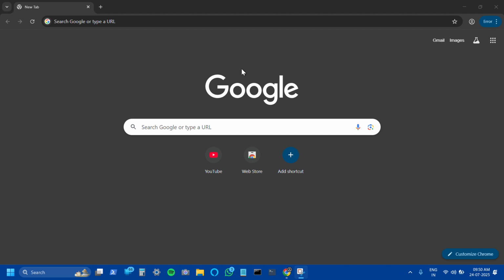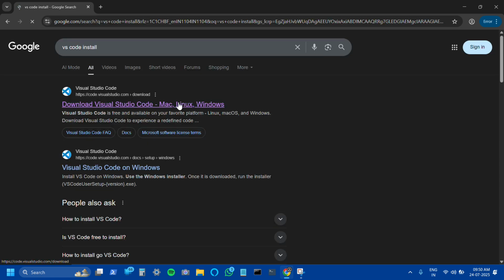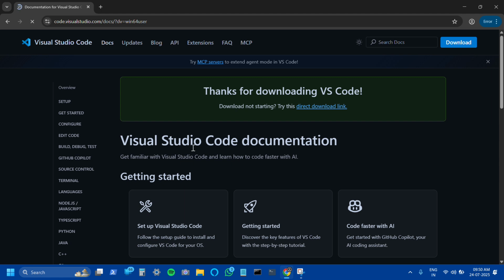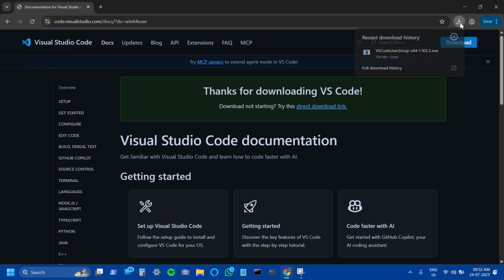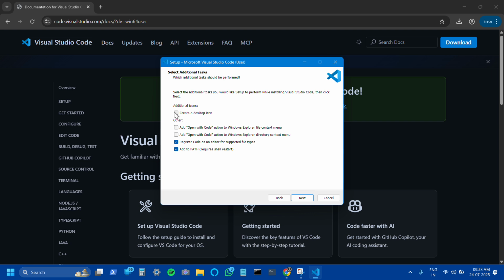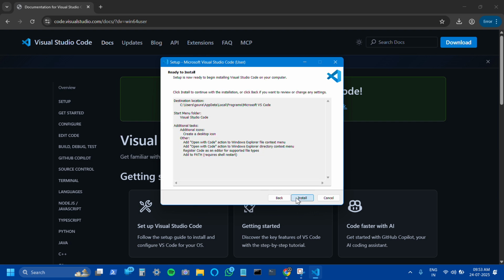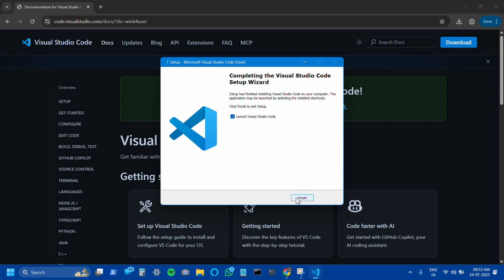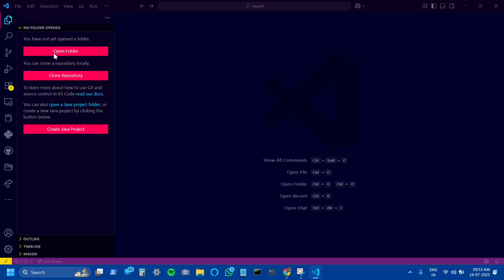How to install vs code in your system in just 2 mins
VS code is an open source code editor platform. In this video we discuss about the installation process of vs code.